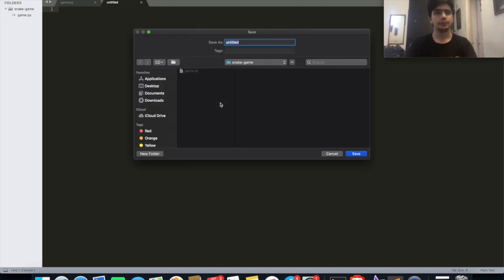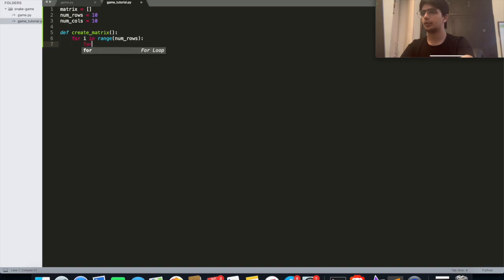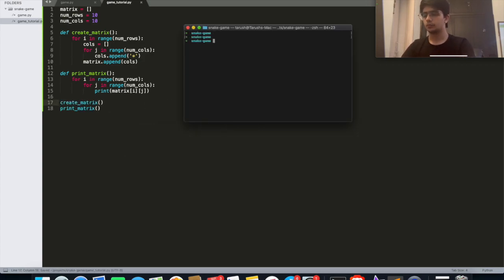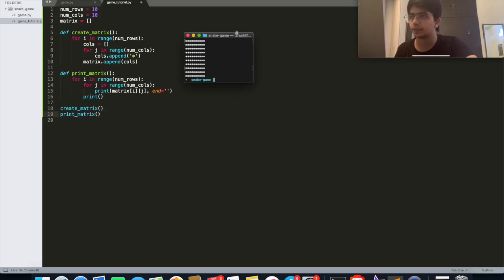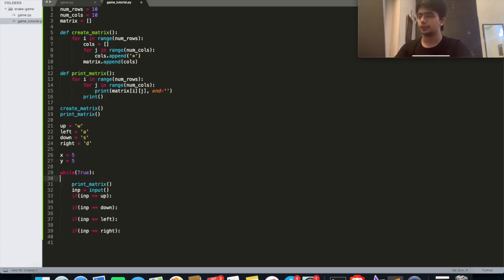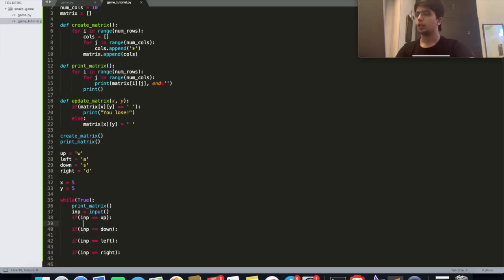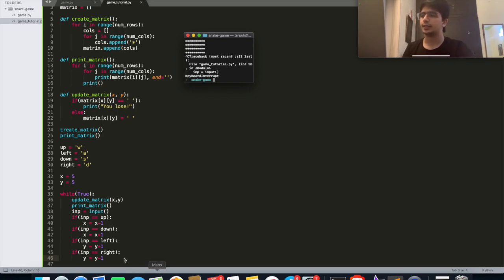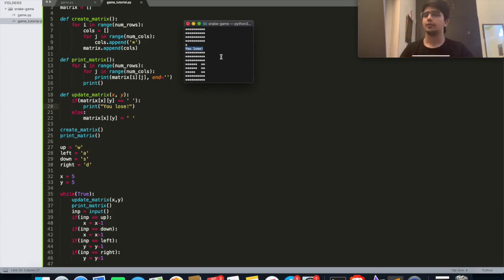Making your own snake game in Simple Python | Beginner Tutorial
Hi guys! In this video I'm going to give a simple tutorial on how to create a basic version of the snake game in python code.